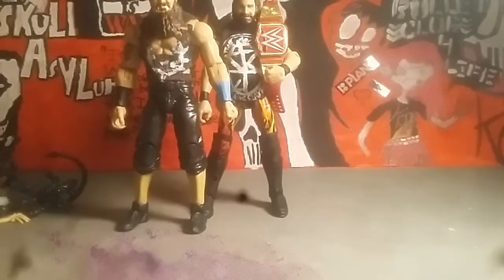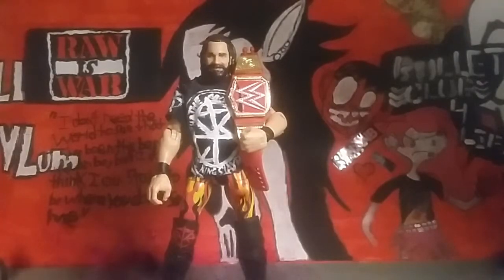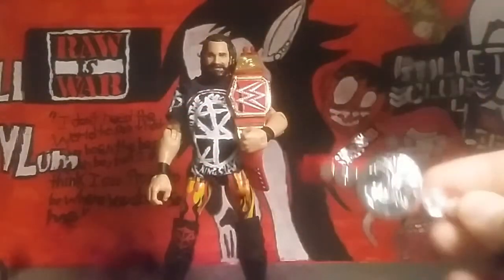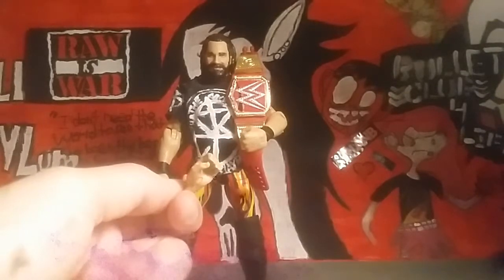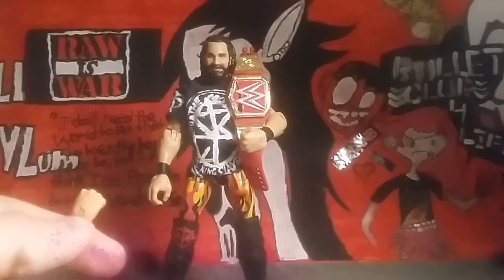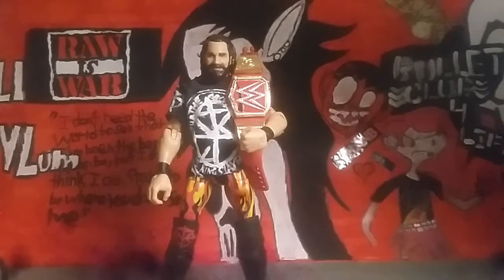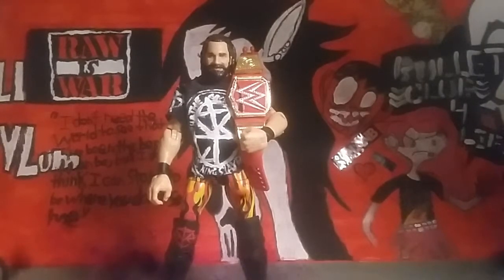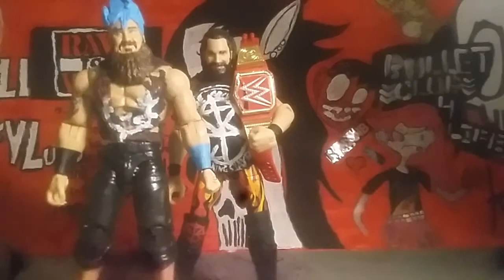Mattel WWE Elite Series 64 Seth Rollins Review